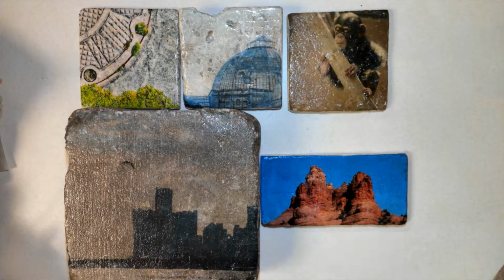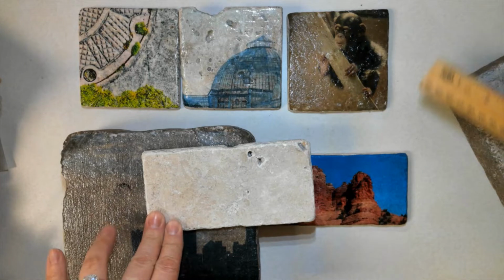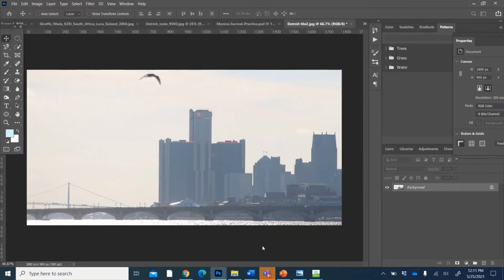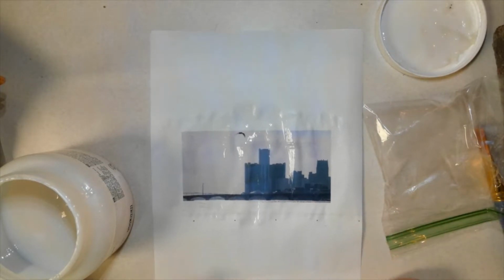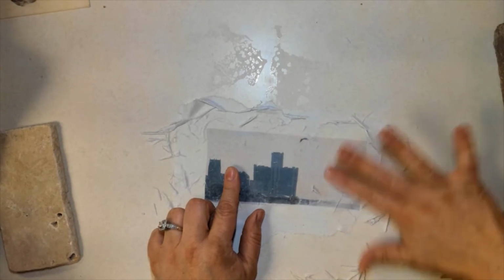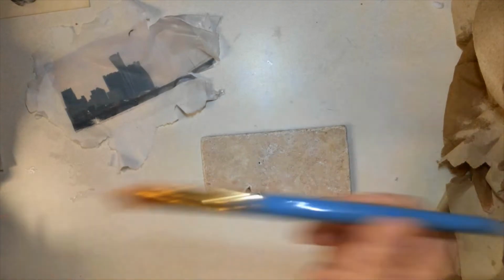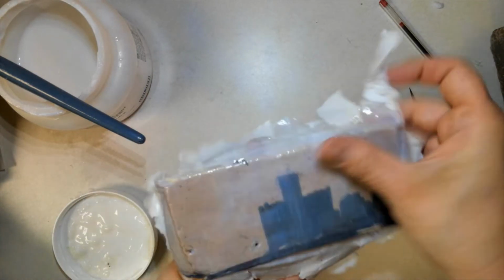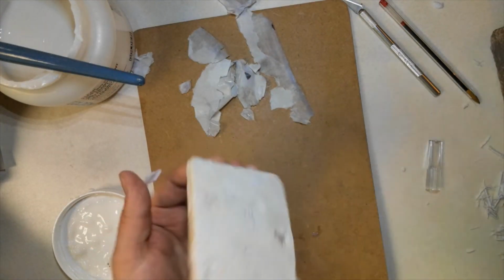How to do a Photo Transfer